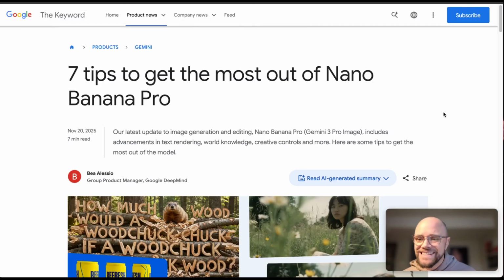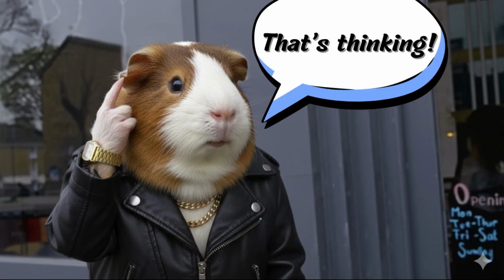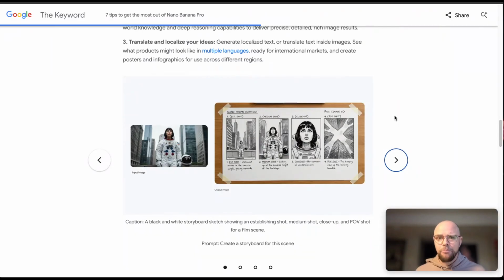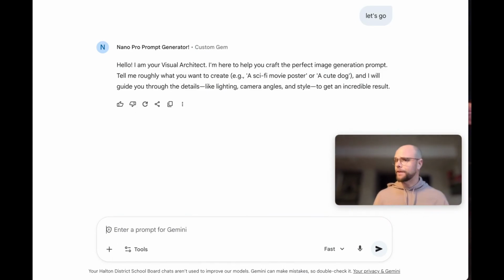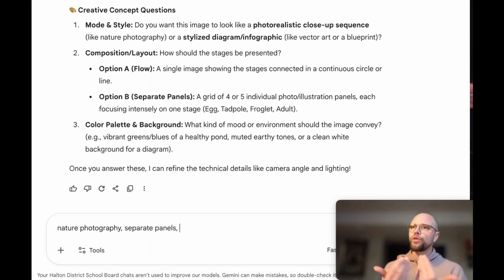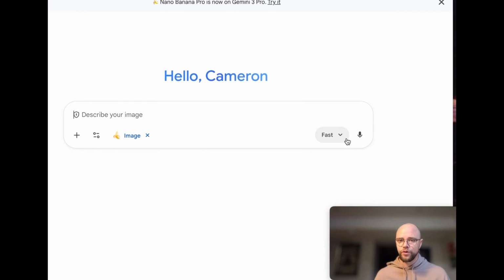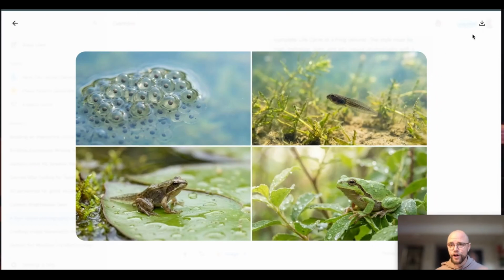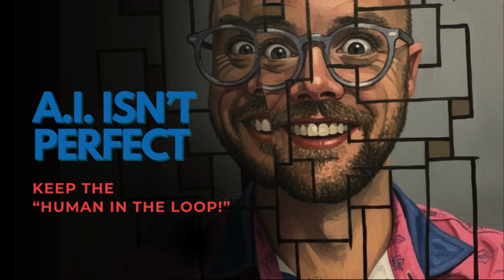TechTips with Cameron: Prompting with the NEW Nano-Banana Pro!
Learn how to get the most out of Nano Banana, a powerful AI image generator, with Cameron from Tech Tips! In this video, Cameron shows educators how to craft the perfect prompt using a custom Gemini gem—creating stunning, photo-realistic images like a frog life cycle for science lessons. With only two prompts per day, you’ll learn how to use them wisely, responsibly, and creatively. Perfect for teachers looking to enhance their classroom visuals with AI. Remember, students are NOT able to generate images.